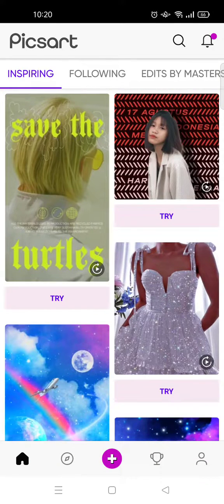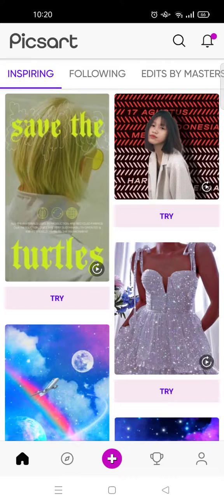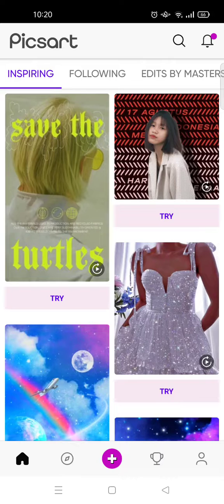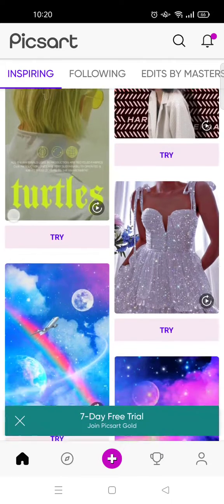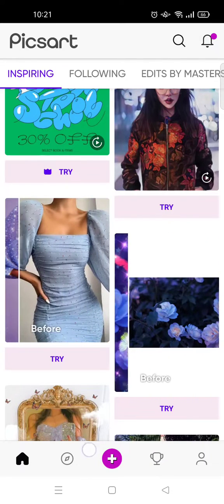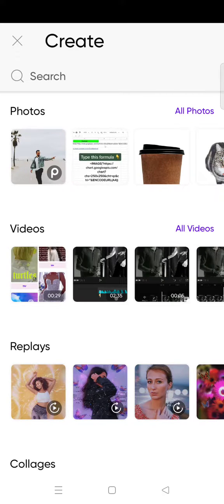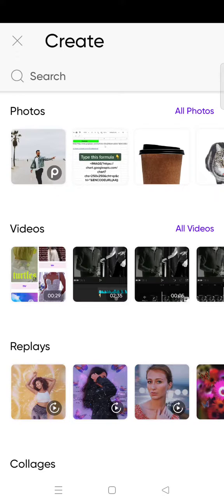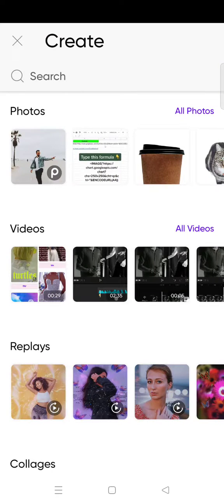How to Find and Open Draft on Picsart NEW UPDATE September 2022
Here is how you can find the draft and open it on Picsart